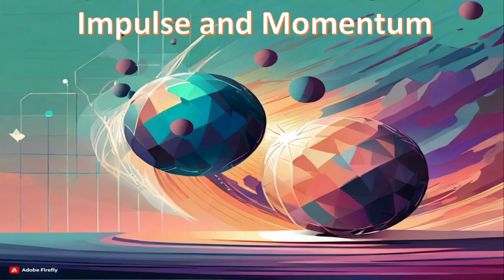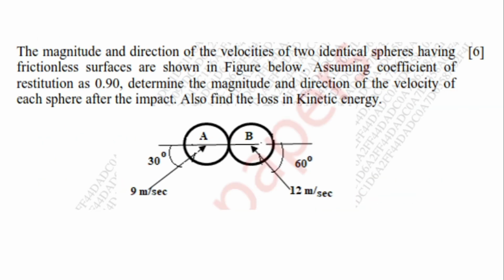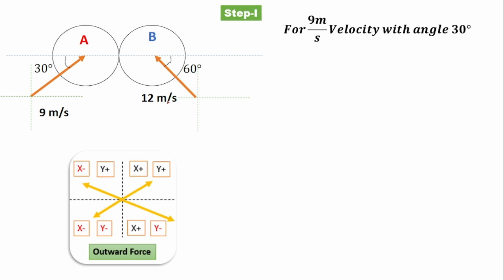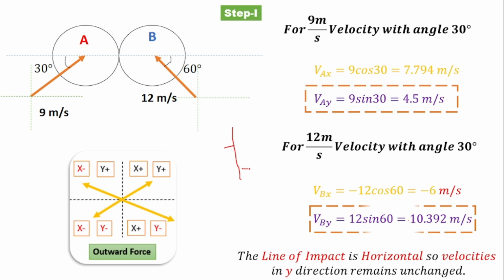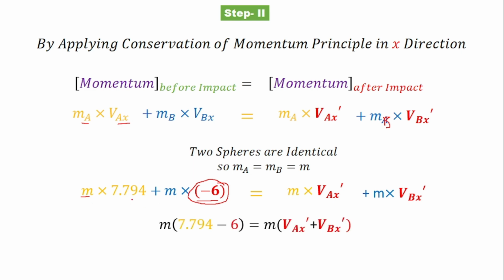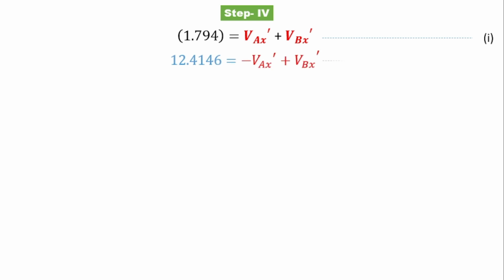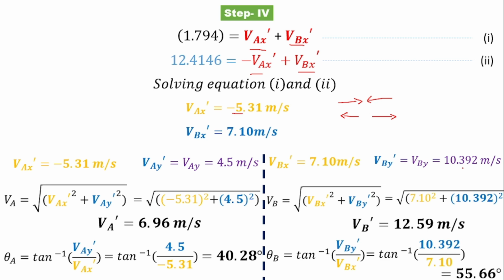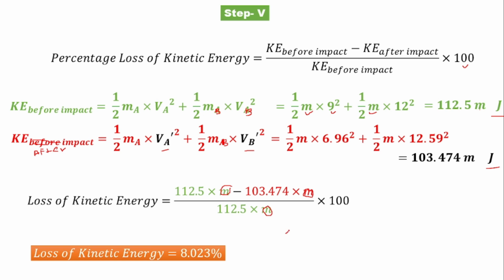Unlocking Engineering Mechanics: Mastering Impulse and Momentum | Simplified Solutions for Students!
"Unlocking Engineering Mechanics: Mastering Impulse and Momentum | Simplified Solutions for Students! 🚀 In this comprehensive tutorial, we break down the complexities of Impulse and Momentum in simple terms, empowering students to solve problems with ease. Dive into practical examples, step-by-step explanations, and gain a deep understanding of these crucial concepts. Plus, we've got you covered with solved Mumbai University question paper numericals, providing real-world application and exam preparation. Elevate your understanding of this fundamental topic and ace your exams! 📚🔍 EngineeringMechanics ImpulseAndMomentum MumbaiUniversity ExamPrep SimplifiedLearning"